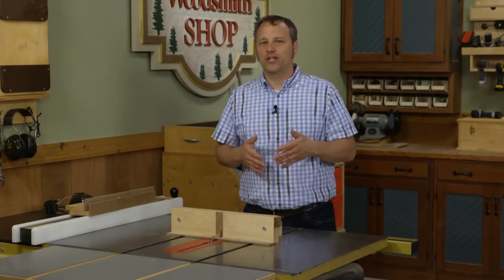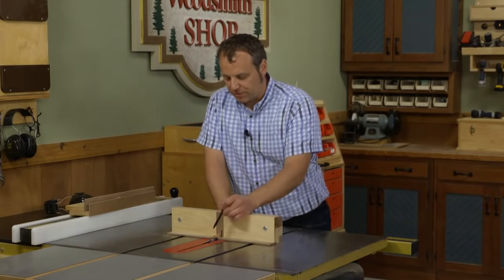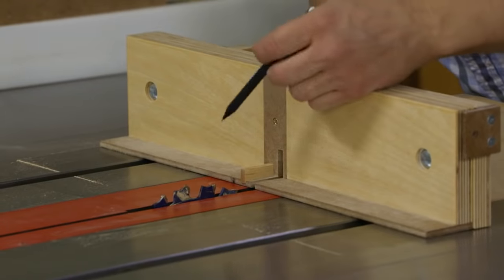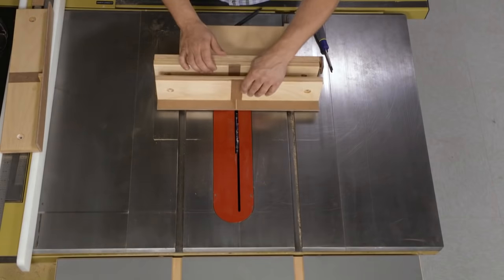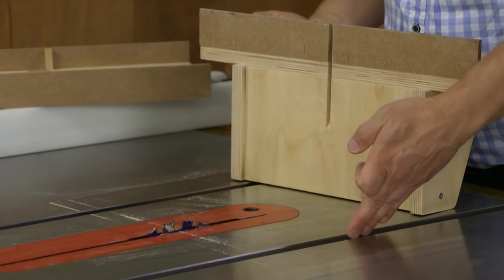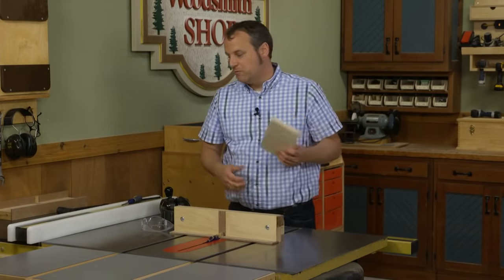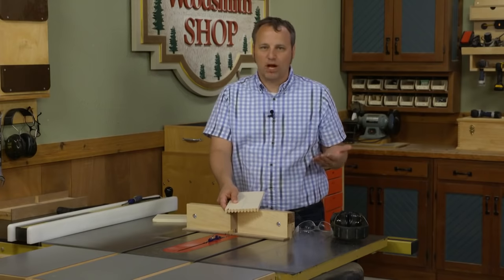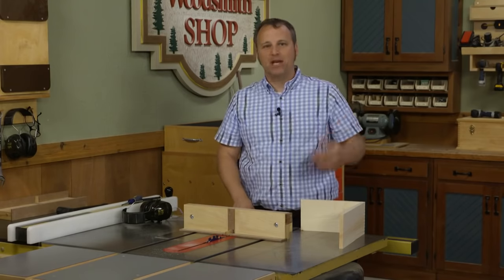The Ultimate Adjustable Table Saw Box Joint Jig!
Get the step-by-step plans to build this Adjustable Box Joint Jig

Perfect box joints every time? With this fully adjustable table saw jig, now it’s possible. The challenge for this jig was to come up with a design that eliminated as many variables as possible that could reduce accuracy. Check out the video and you decide if it's a success!